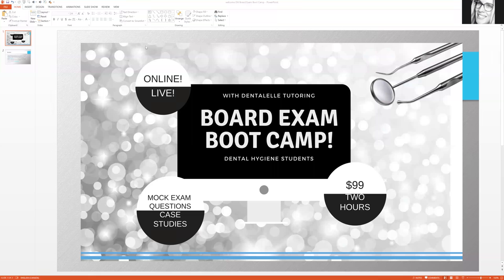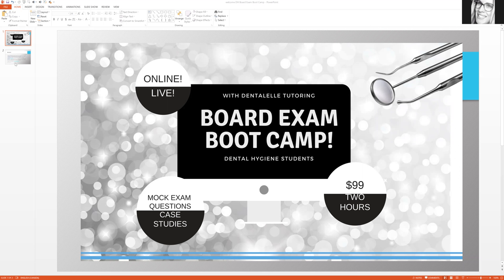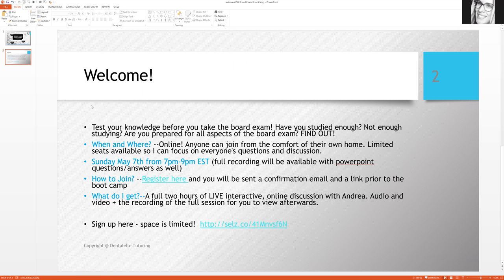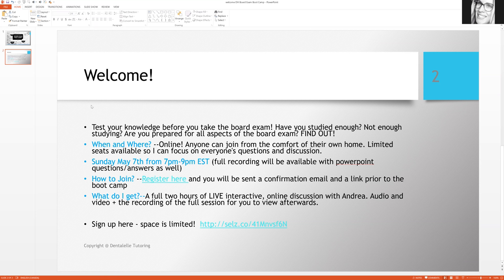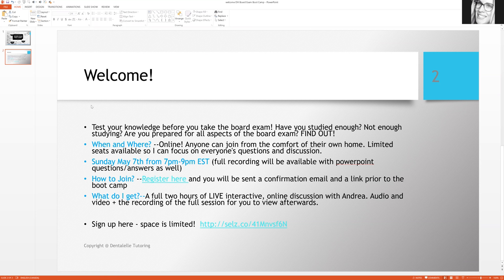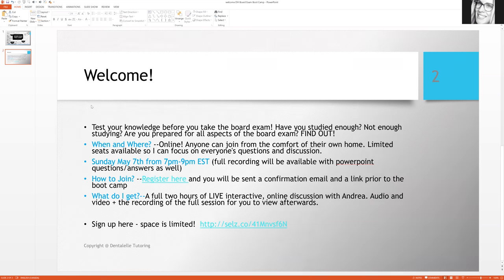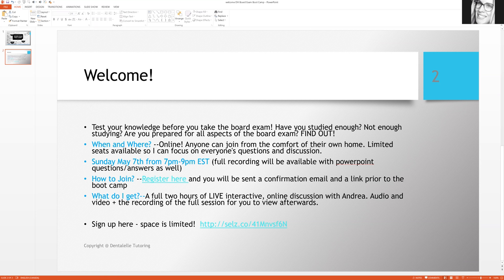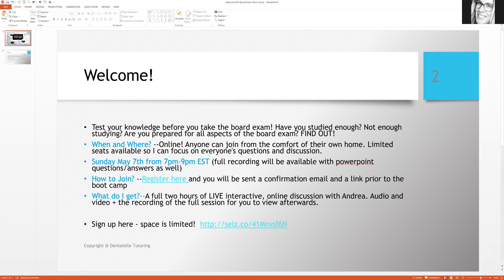Dental Hygiene Board Exam Boot Camp 2018 SALE!